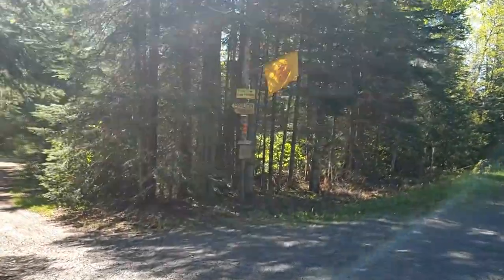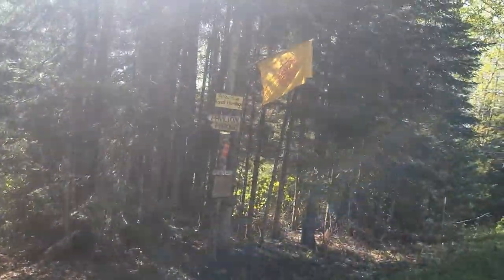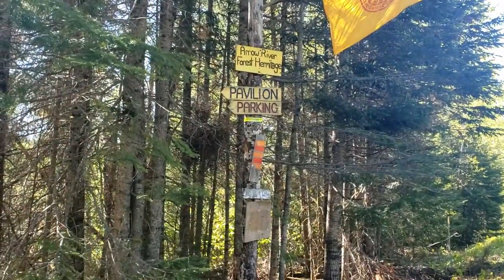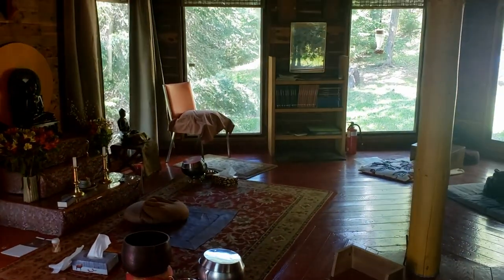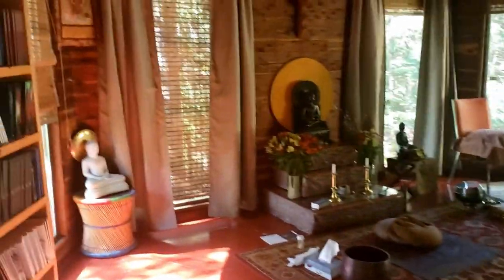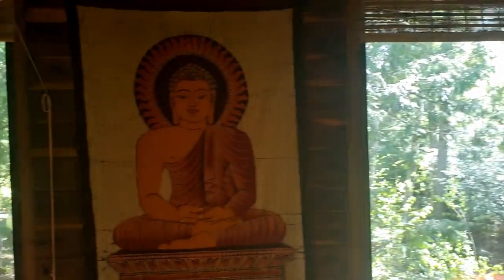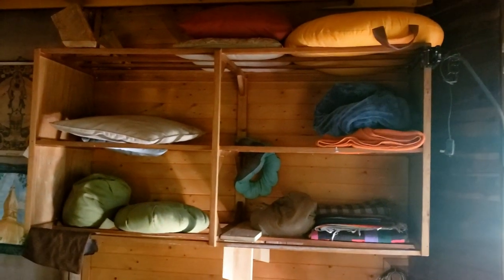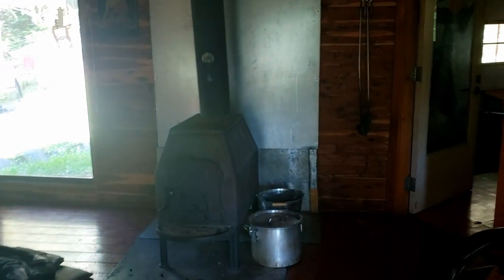Arriving at Arrow River